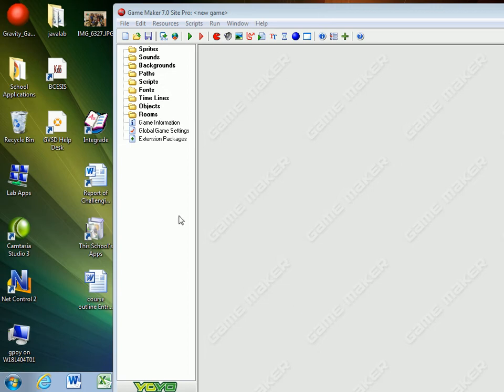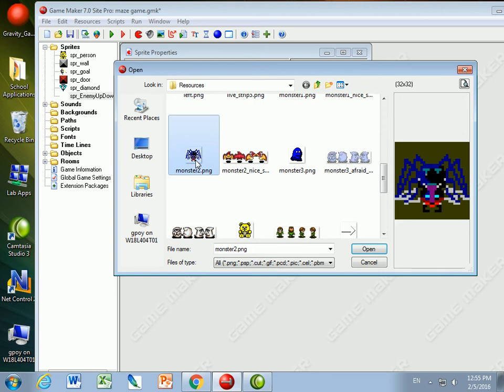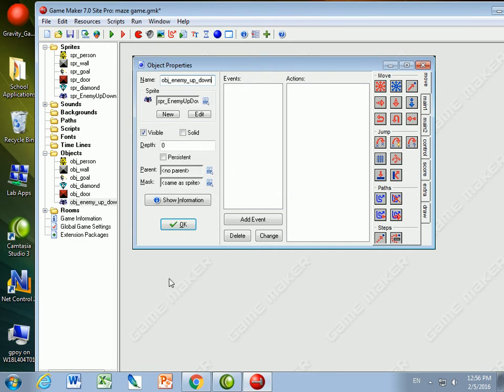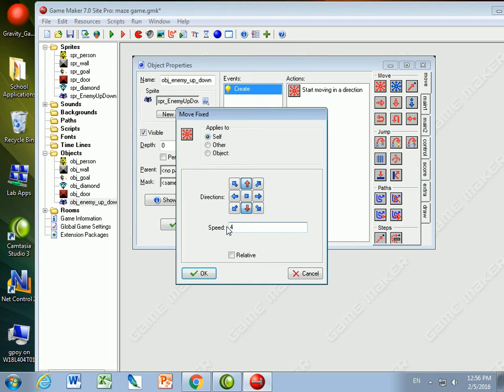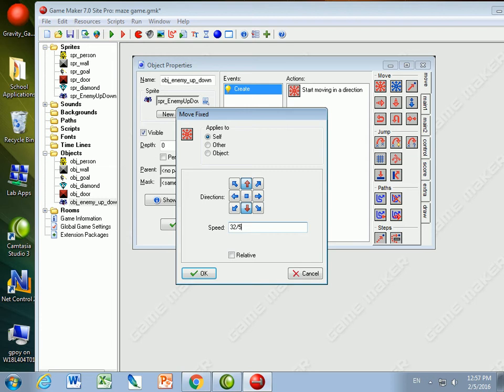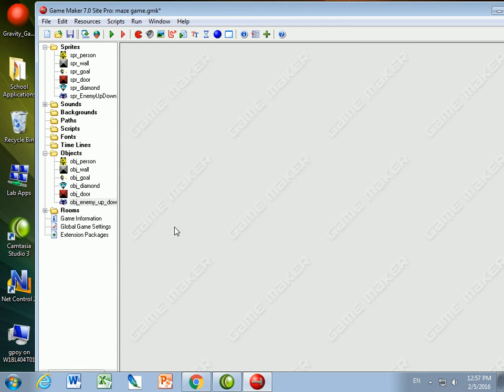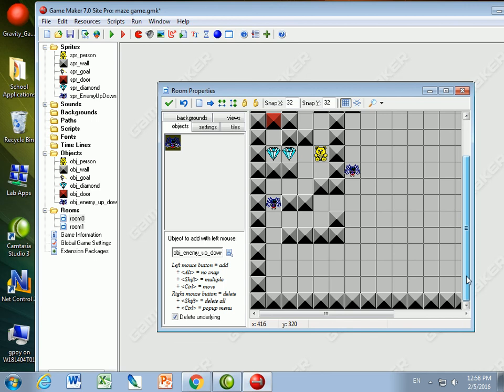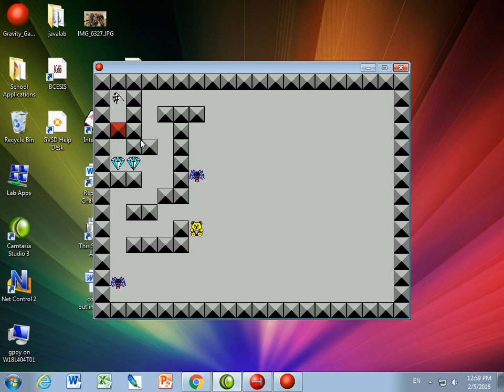MazeGame03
In this maze game we will add an enemy that goes up and down. I did not include the enemy that goes left and right, you will need to add that on your own.